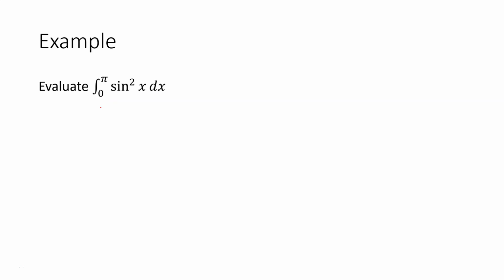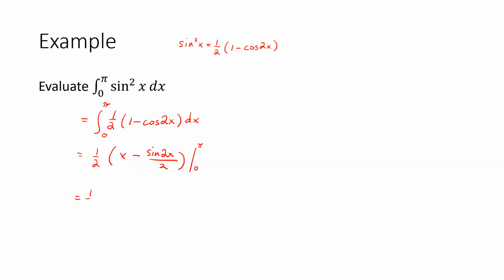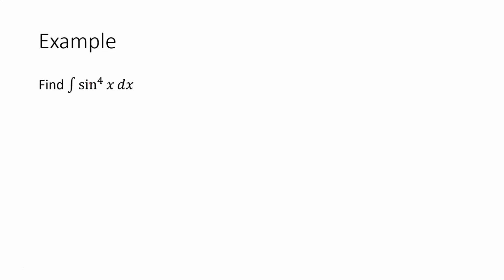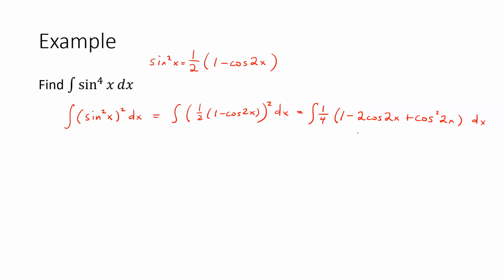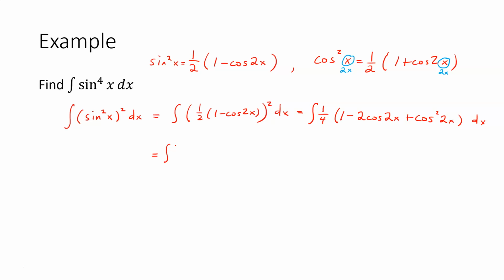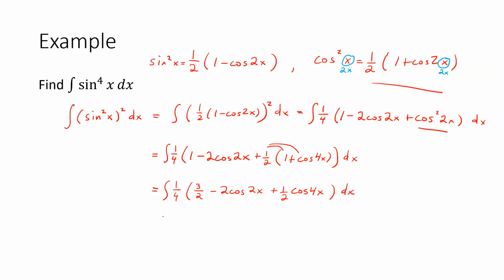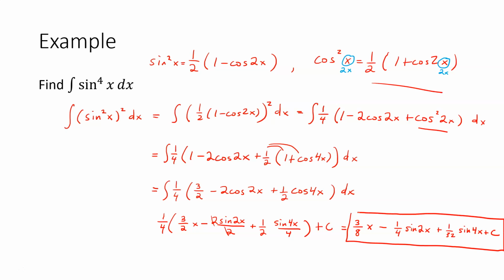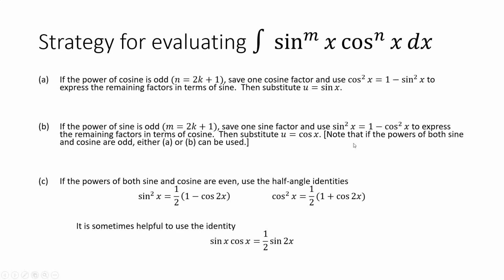Calc 2 - 7.2 Part 2